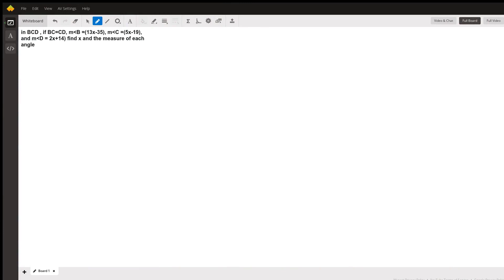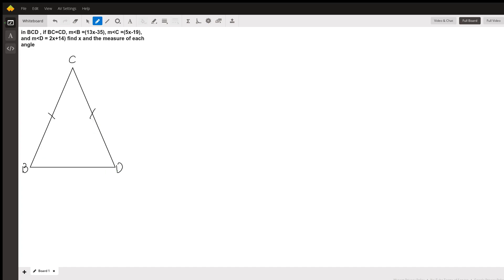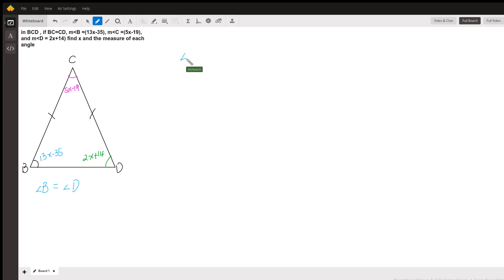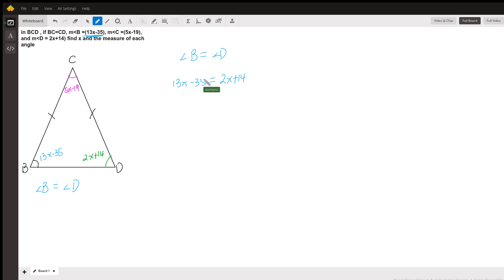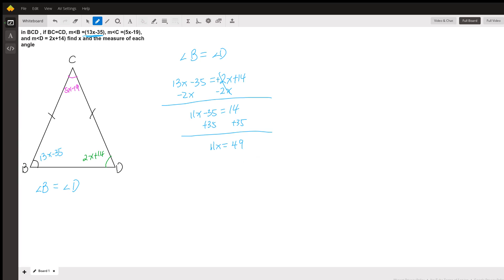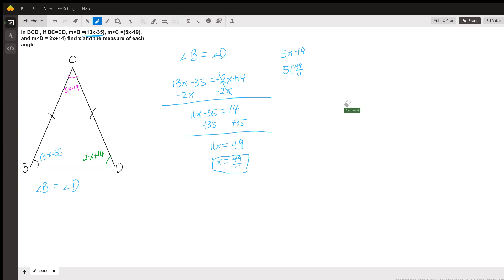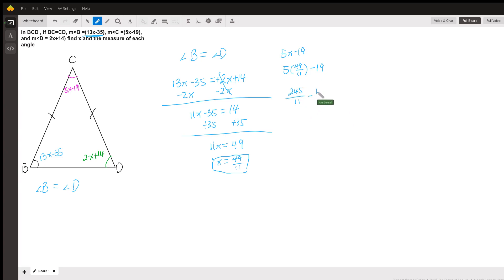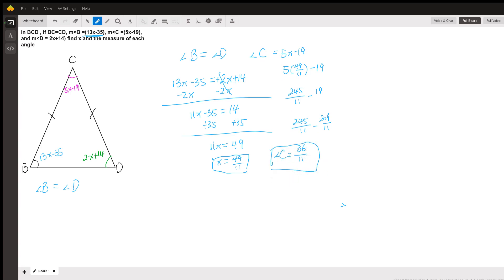Hope it helped! Thanks.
Question: in BCD , if BC=CD, m

Answered By:

Aierbaersi K.